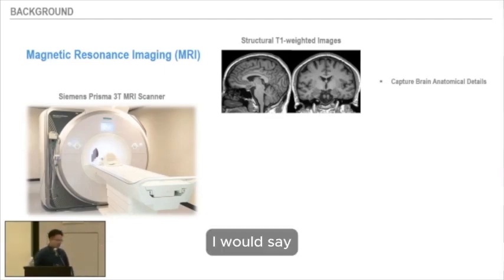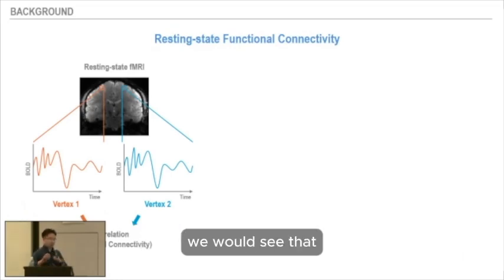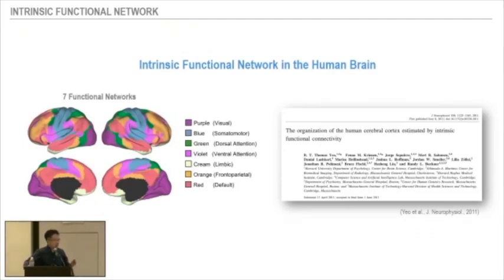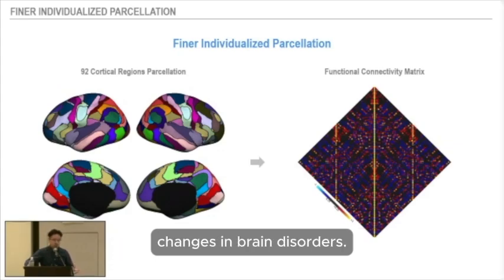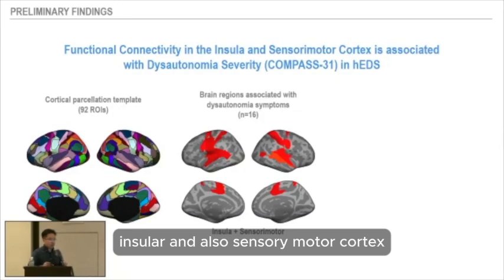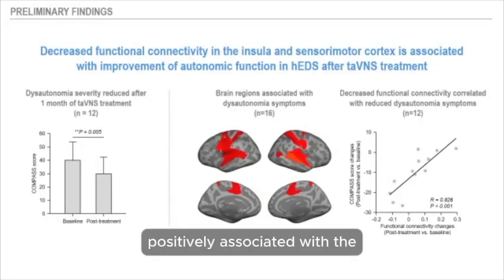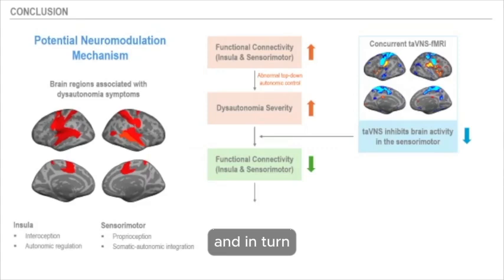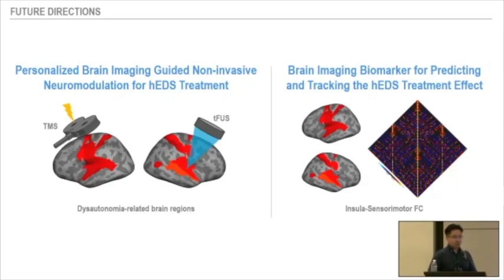MIND 2025: Brain Imaging Shows Circuit Changes During Auricular Neuromodulation in EDS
"Personalized Brain Imaging Reveals Functional Circuit Changes During Transcutaneous Auricular Neuromodulation in EDS."

In this talk, Dr. Peng shares innovative findings on how individualized brain imaging techniques uncover dynamic changes in neural circuits in response to non-invasive vagus nerve stimulation in patients with Ehlers-Danlos Syndrome (EDS).

Learn how this research is advancing personalized neuromodulation therapies and reshaping our understanding of brain function in chronic pain disorders.